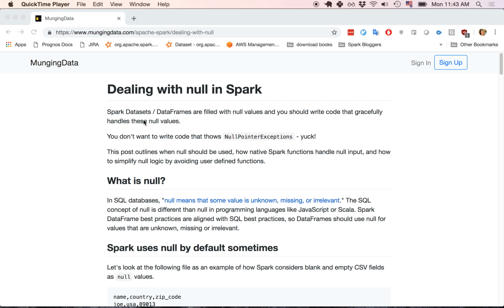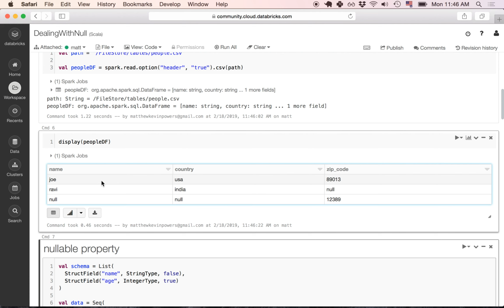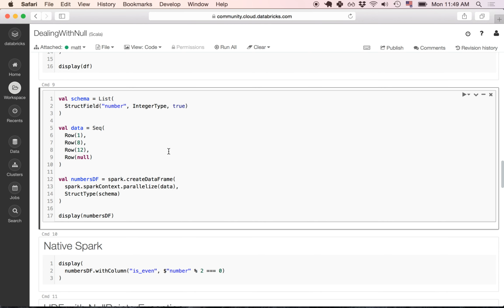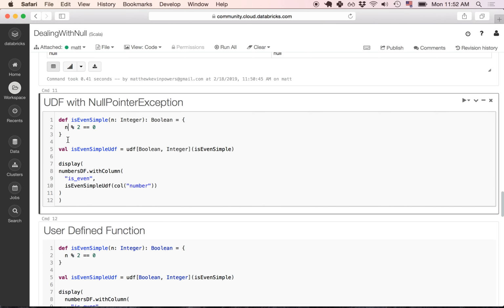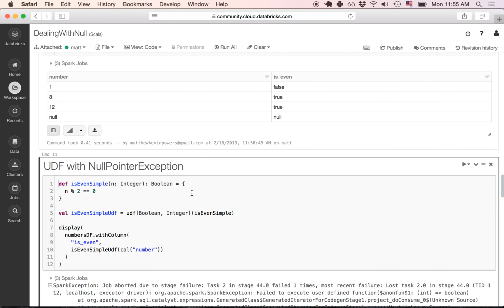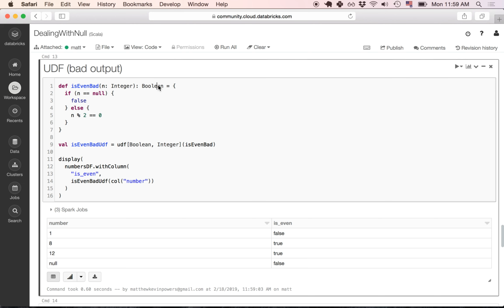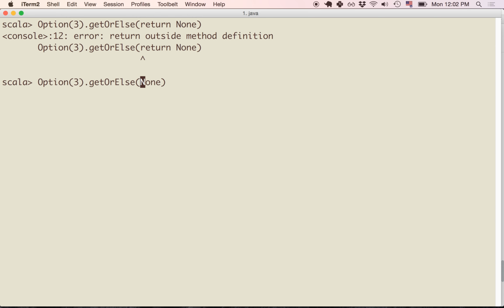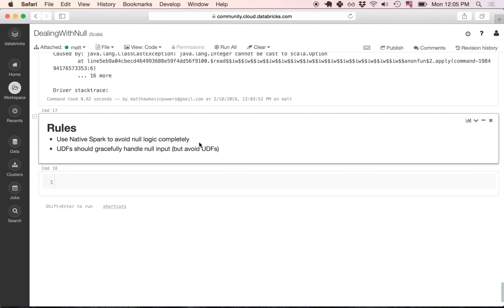Dealing with null in Spark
Spark often returns null
nullable column property
lots of Spark functions return null
UDF null logic is messy